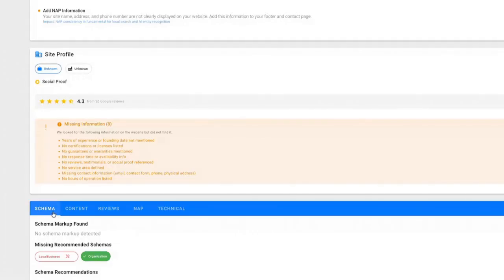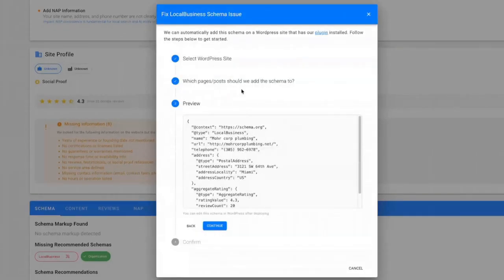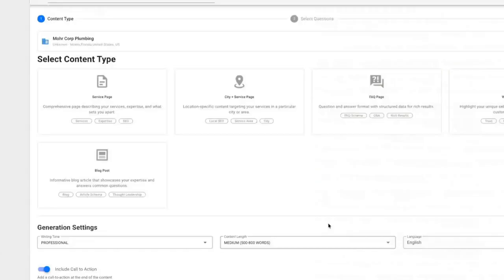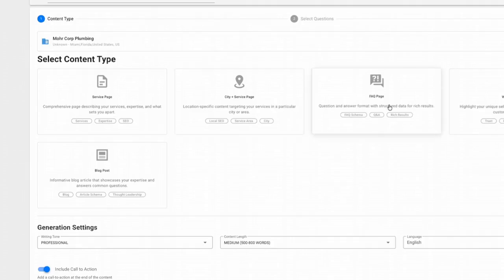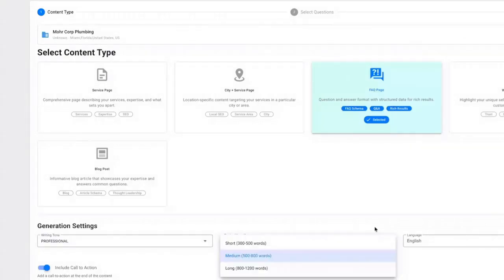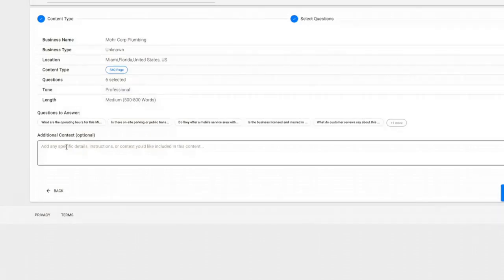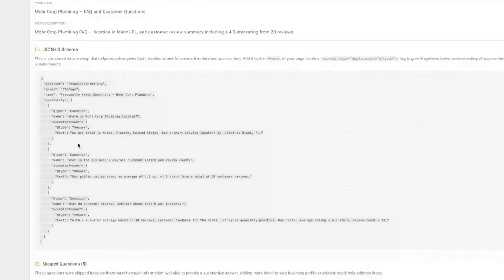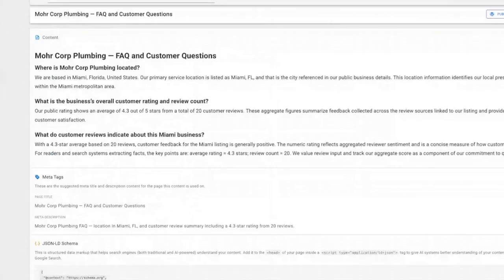📌How To Rank in ChatGPT (Step-by-Step AEO Tutorial for Beginners)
Want to rank your website inside AI search engines like ChatGPT, Perplexity, and Google Gemini?

In this step-by-step tutorial, I show you:

* How to fix schema issues quickly
* How to create “answer-first” content
* How AI reads and understands your website
* How to deploy AI-optimized content

This is a beginner-friendly walkthrough to help you start optimizing your site for AEO.

👉 Get the FREE AEO Playbook:
email with subject "FREE AIEO PLAYBOOK"

👉 Recommended next:

AI SEO Tool Demo (Video 4)

AI SEO Agent System (Video 5)

Perfect for:

* Beginners learning AI SEO
* Website owners wanting more traffic
* Anyone interested in AEO

P/s: This is my personal tool to get a higher ranking on youtube searches. Its really help me a lot